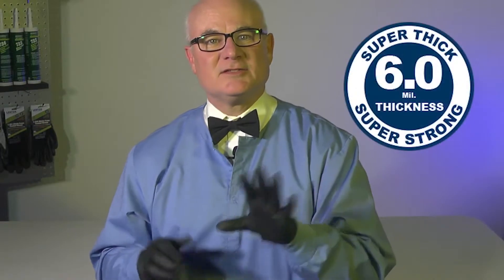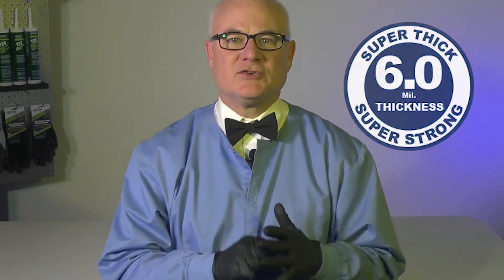Lentus Lab L 600 Gloves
The Lentus Lab has a look at the features and benefits of the LENTEK L-600 disposable gloves